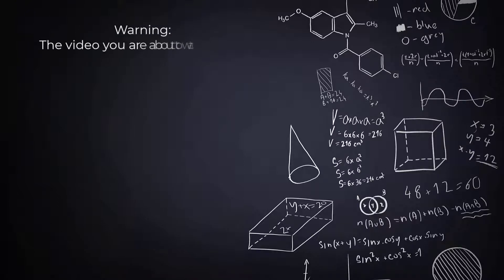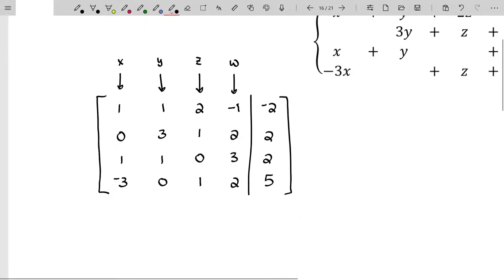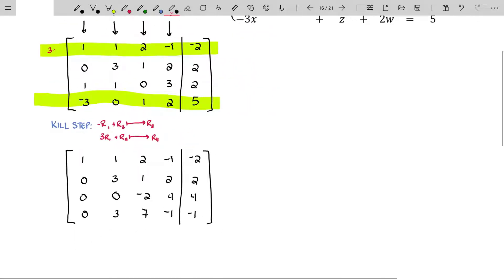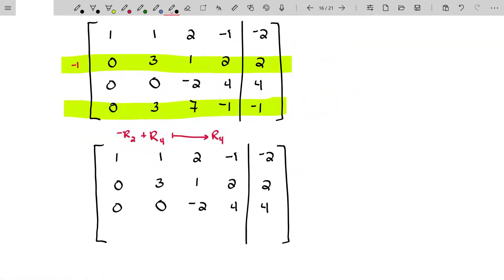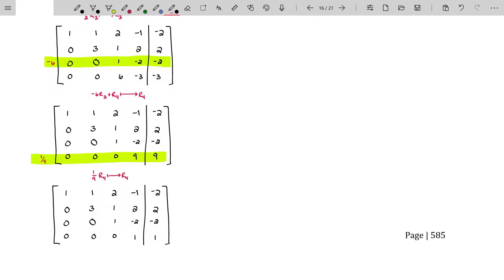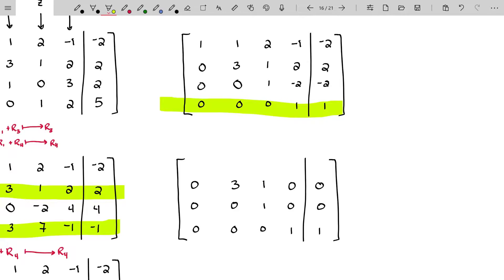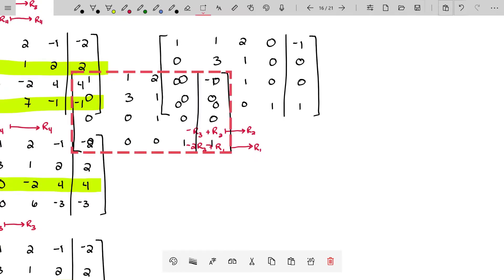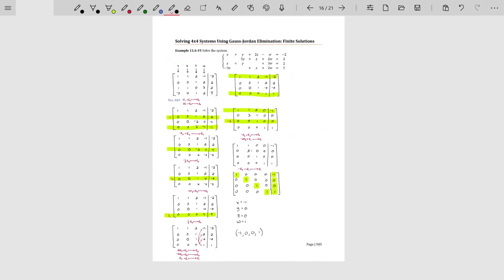Solving Systems with Gaussian Elimination - Solving 4x4 Systems with Finite Solutions